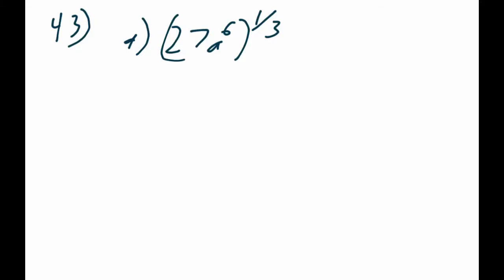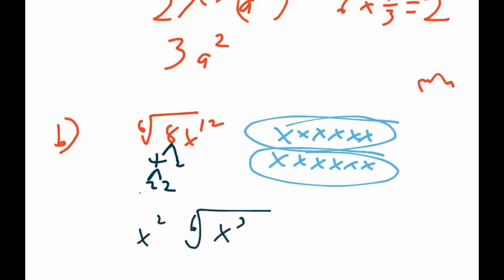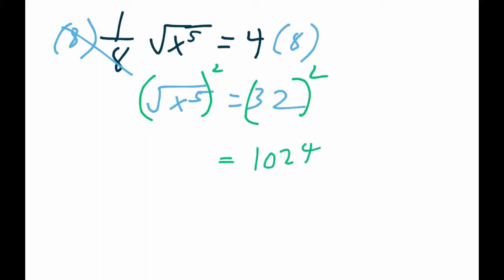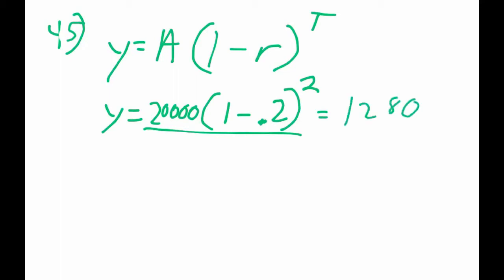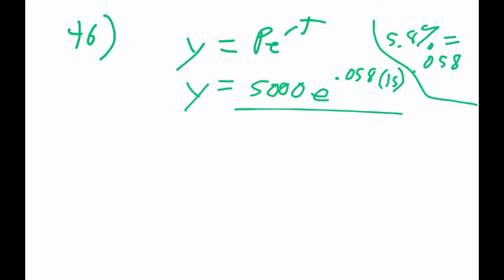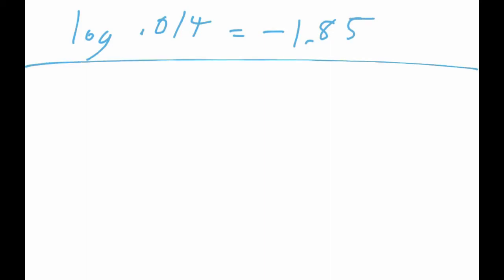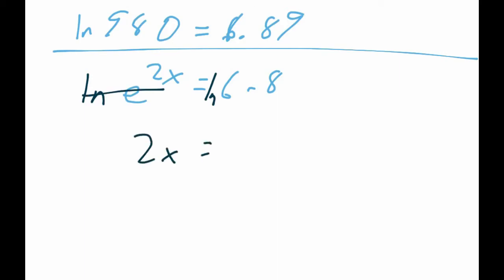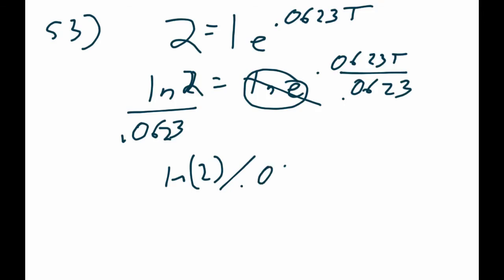Precalc review 43-53